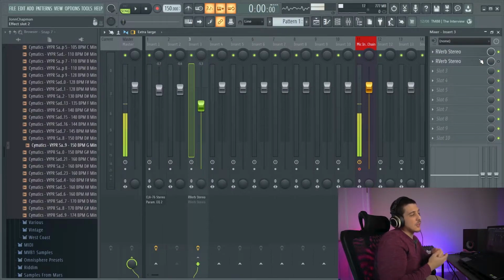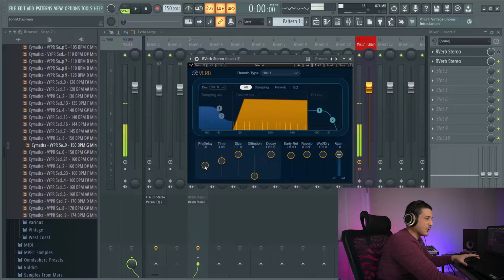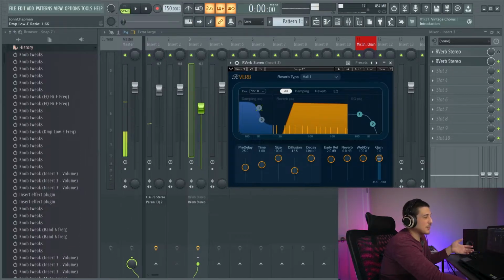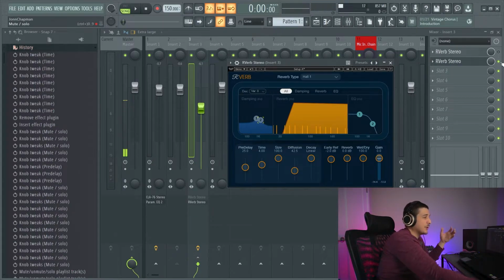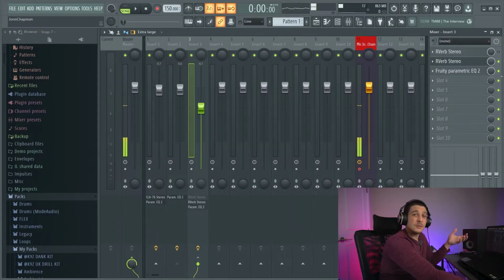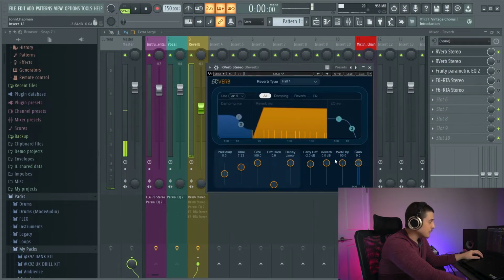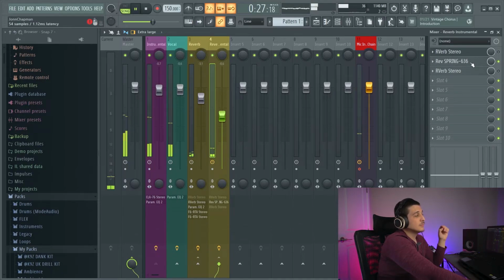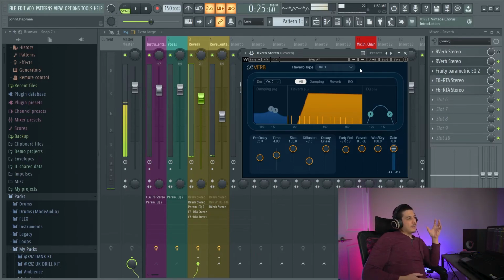How To Use Reverb | NEVER Muddy Your Mix (Reverb Clarity and Depth)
Having depth and clarity in a reverb can be difficult especially if you don't know how to use reverb to your advantage. Without knowing the reverb controls responsible for creating a muddy mix you may do more damage than good! Understandable enough the reverb controls responsible for creating a muddy reverb are the same one responsible for achieving depth and clarity. It's all about how to use your reverb!  So, let's go in depth and explain the concepts and parameters you need to know about your reverb to get the perfect clear or warm reverb every time.

⌚TimeStamps⌚
0:00 Intro
0:23 Depth by Point of Reference
2:48 Pre-Delay
4:07 Decay Time
6:10 Diffusion
7:39 Damping
10:33 EQ
12:23 SideChaining
15:40 Multiple Reverbs
21:15 Summary/Outro